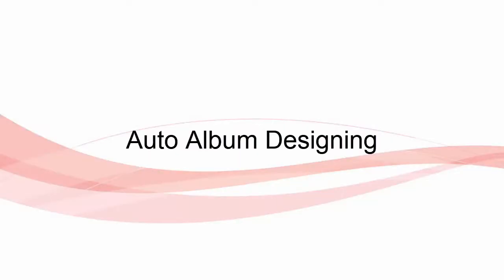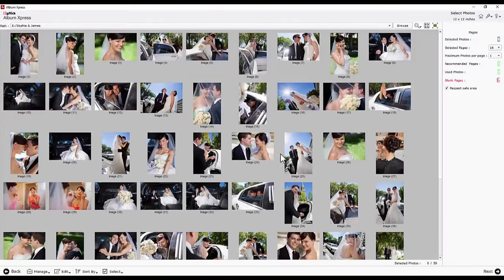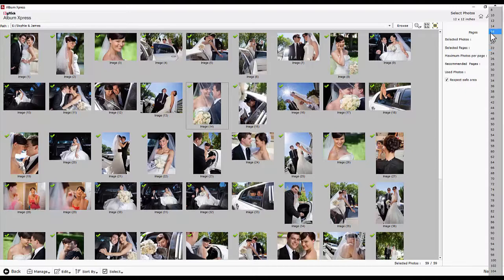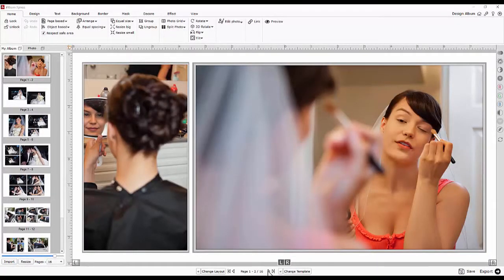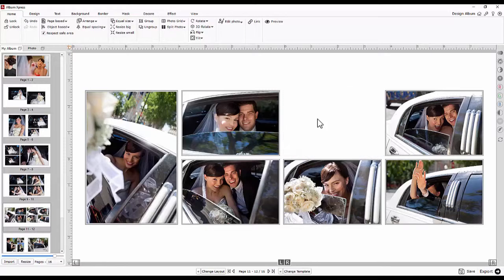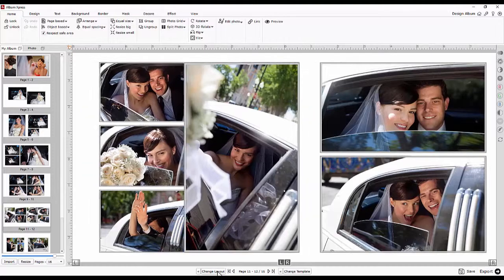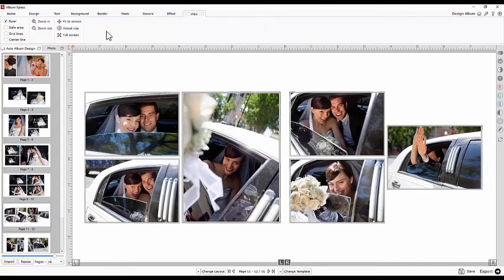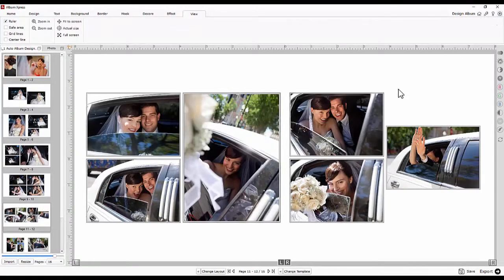Auto Album Designing in Album Xpress Suite By DgFlick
Album Designing
Different creation modes offering personalized workflows. Smart album designs with handcrafted layouts. Freedom to unleash the creativity within album templates. Convenient return to existing templates and decor collection.

Get the Album Xpress Suite now and design your albums at your ease